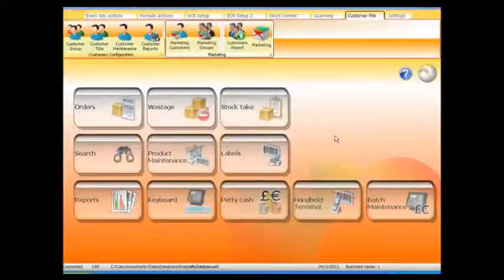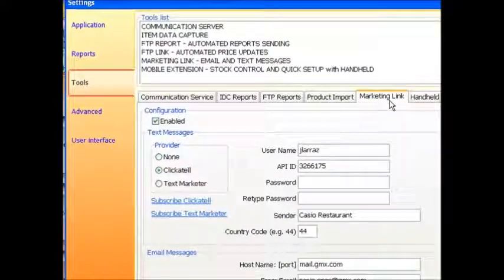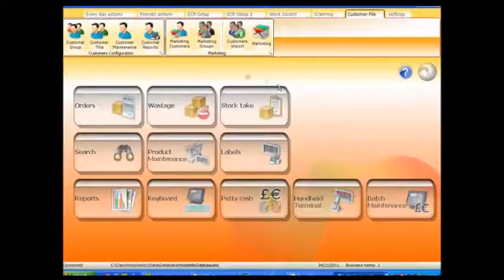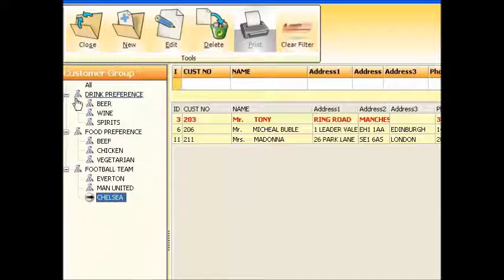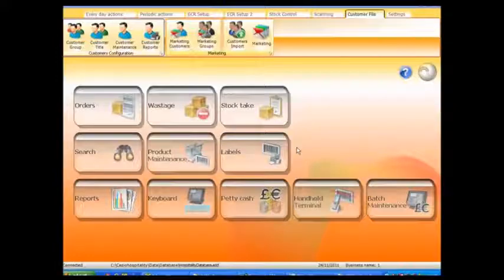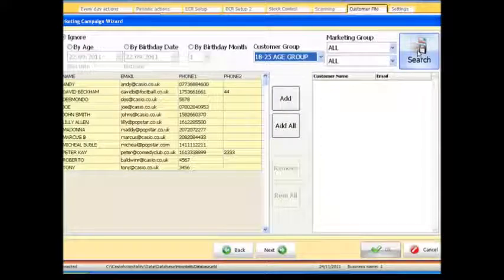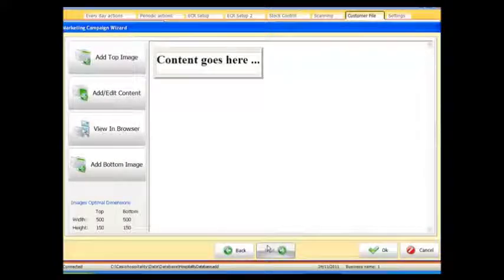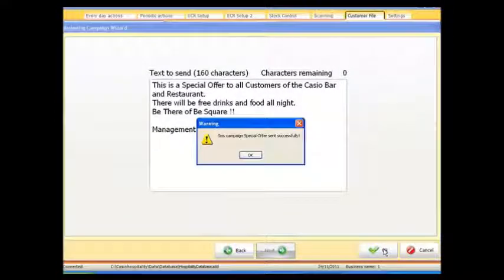CBMS Marketing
Basic demonstration of CBMS Maketing tool.